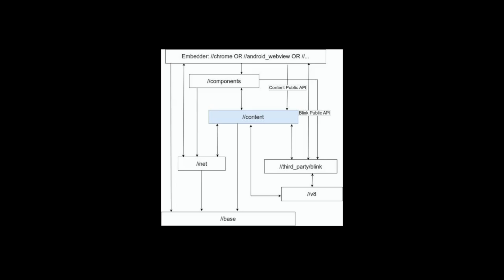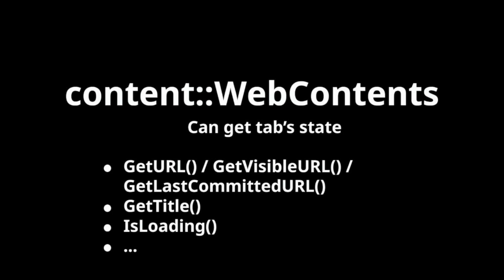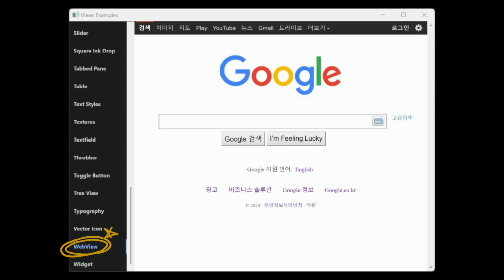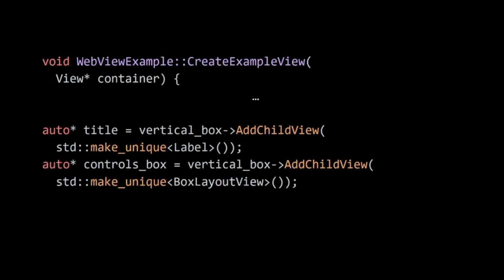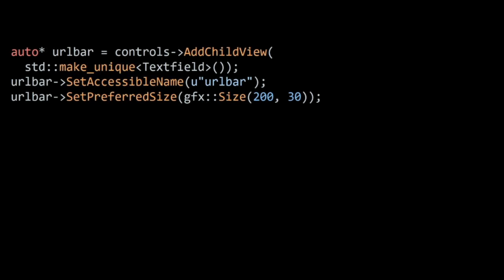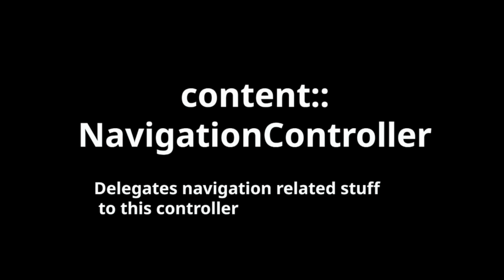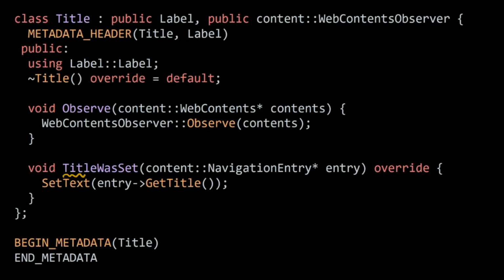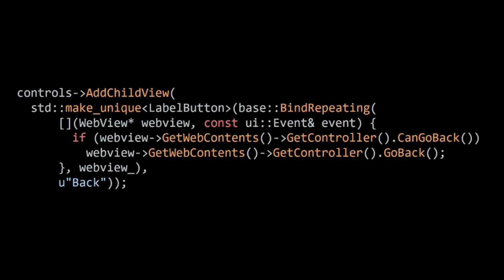Mini Web Browser with content::WebContents in Chromium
Introduces content::WebContents and related APIs, making mini web browser.